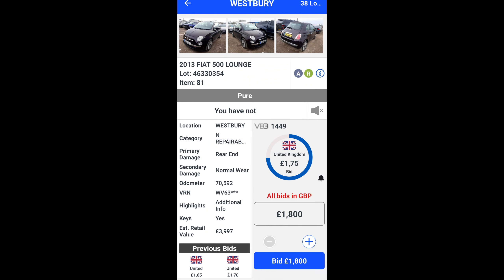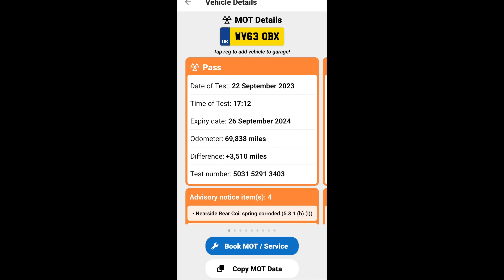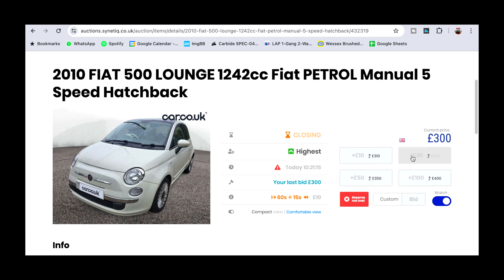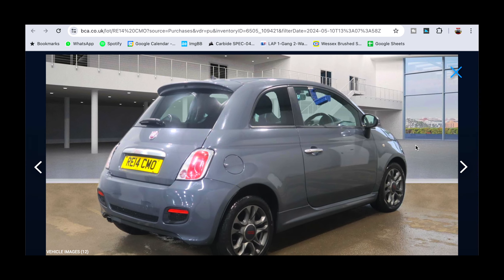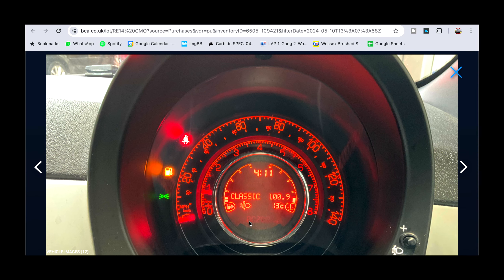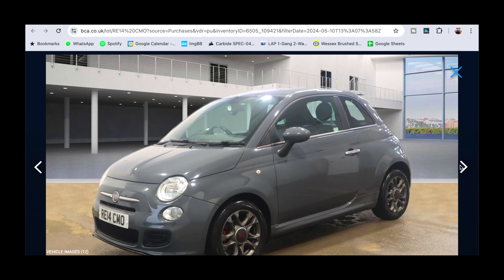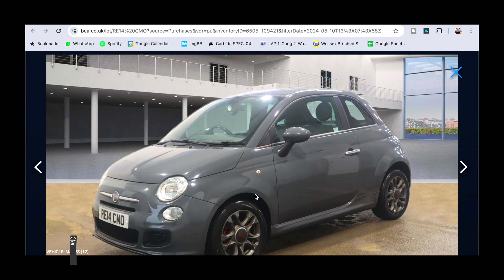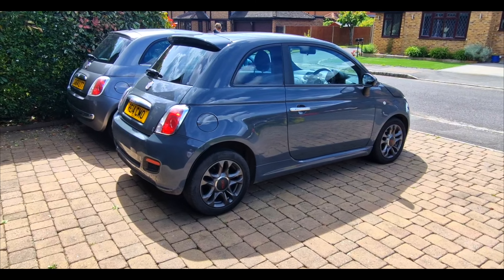Trying To Find A New Car On Different Sar Auction Sites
Looking for a new project, so lets look at what sites are selling what.